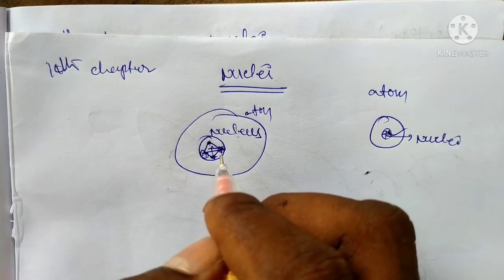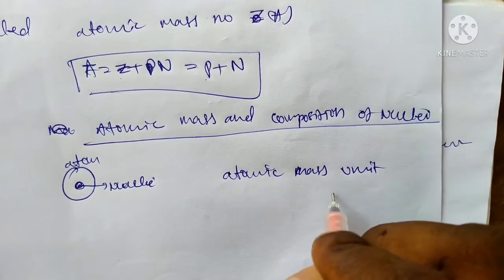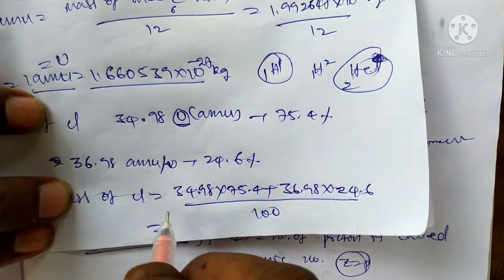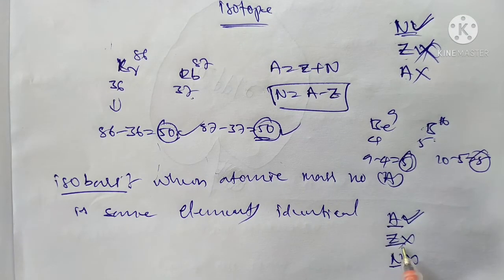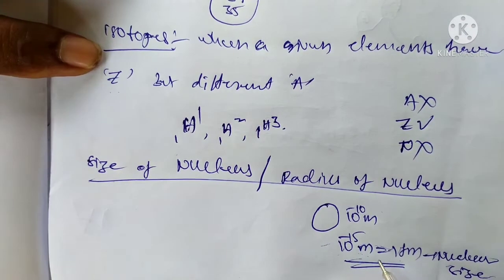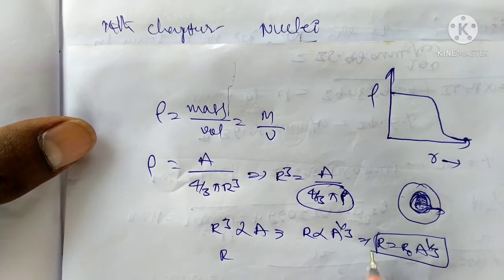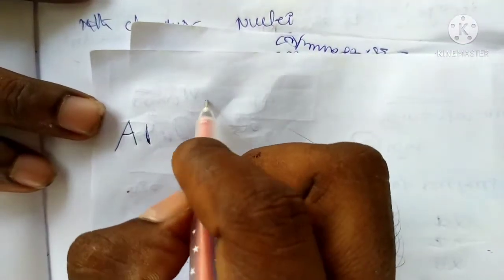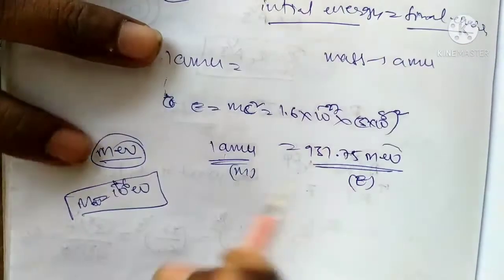introduction and size of nuclei & nuclear forces